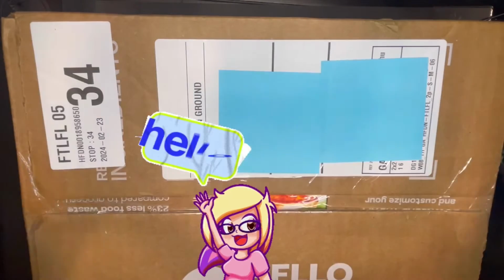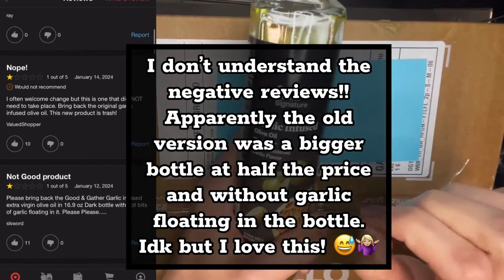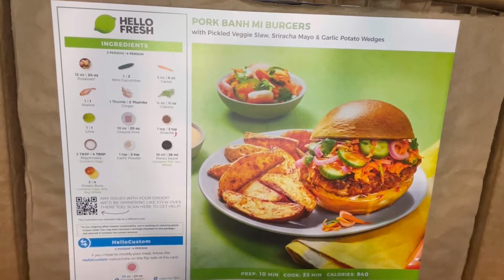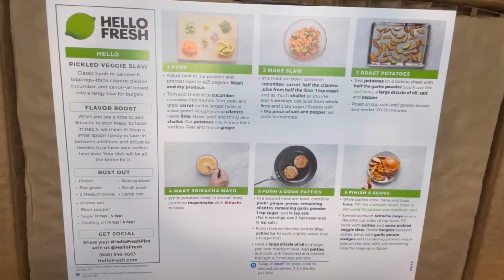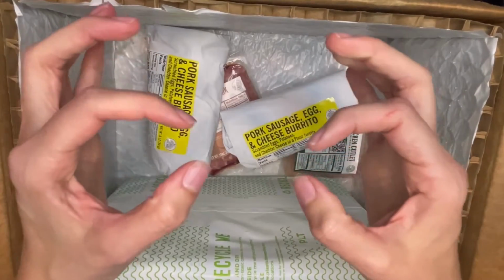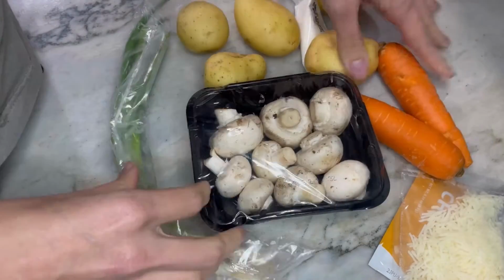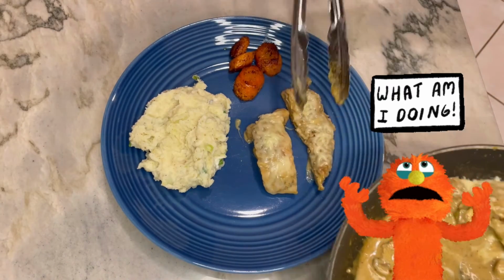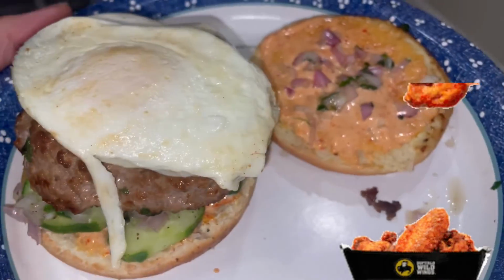I Cancelled Hello Fresh, Here’s Why.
This is my third (and last) time trying out Hello Fresh (meal kits delivered to your home). Let’s find out WHY and see if I can make the meal look like the photos! And if the recipes taste good! 🫠

Fabri-Tac Permanent Adhesive:

Spatula Daler-Rowney Simply Brown Artist Palette Knife

Dental pick for tucking

Tiny Curved scissors for trimming:

Odicoat fabric waterproof treatment

White leather paint:

Black leather paint:

Acrylic Finisher: